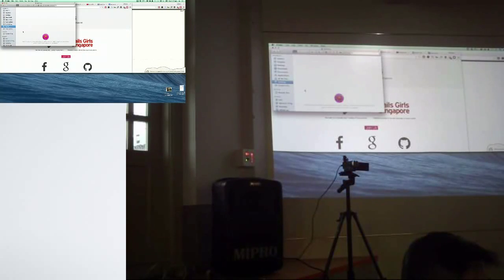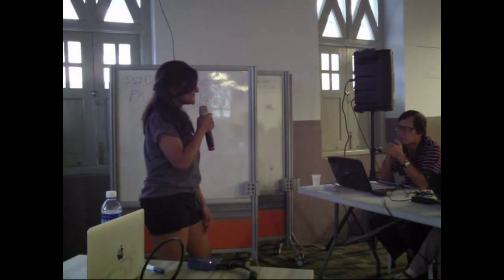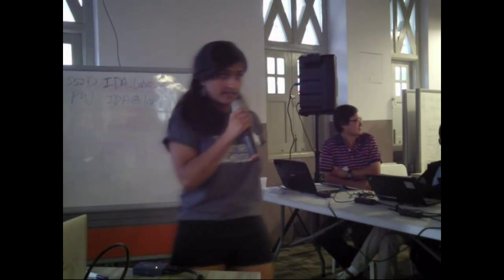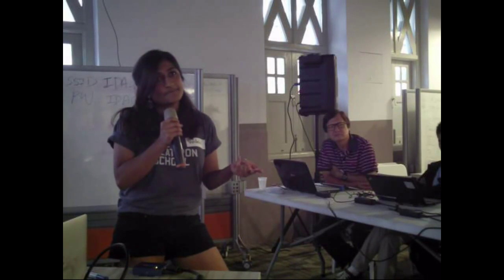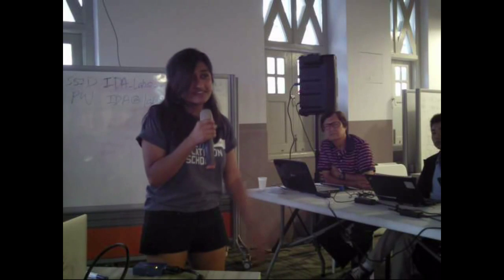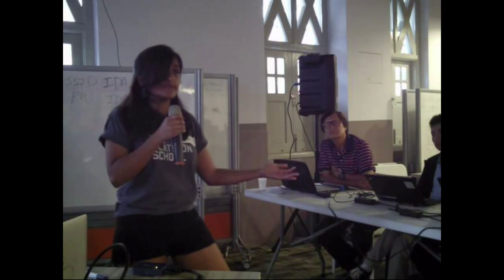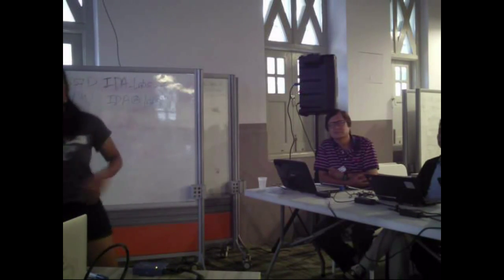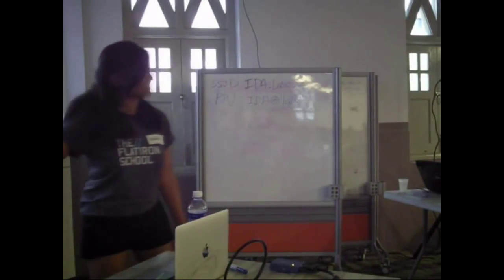Q & A with Vaidehi - Rails Girls Singapore (RDRC Edition) 2015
Speaker: Vaidehi Joshi